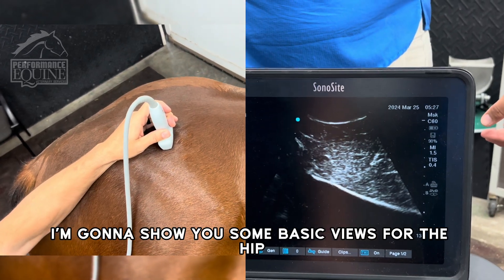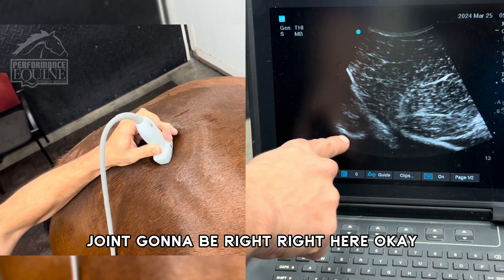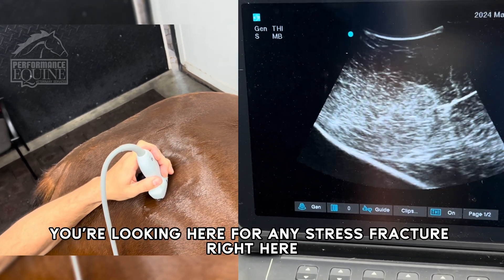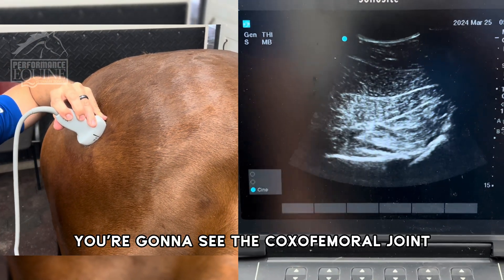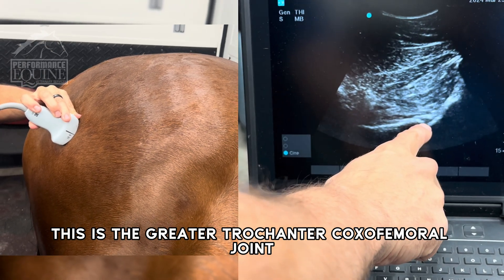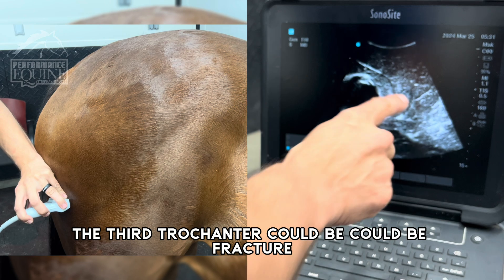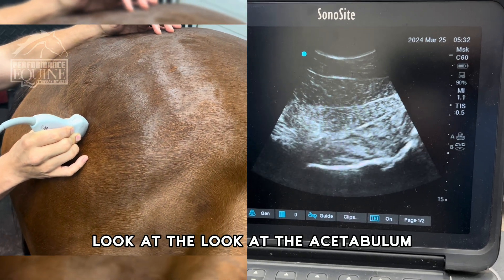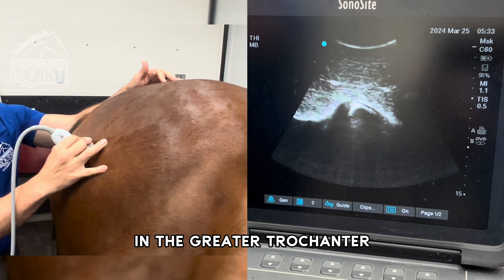Basic Pelvic Ultrasound of the horse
Dr Rullan, a Sports Medicine and ISELP certified Veterinarian, will walk you through performing a basic pelvic ultrasound on a horse demonstrating basic views. In the next video he will show you more anatomical detail and even pathologies of the pelvis.